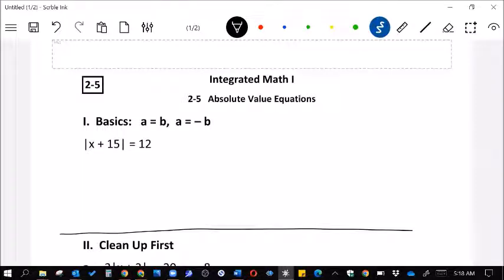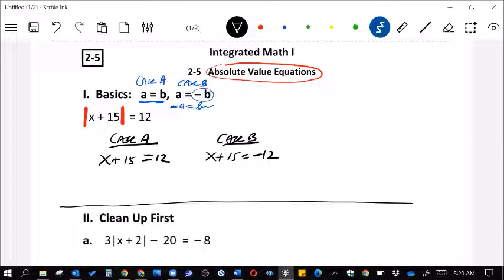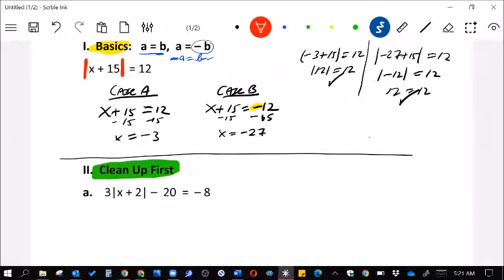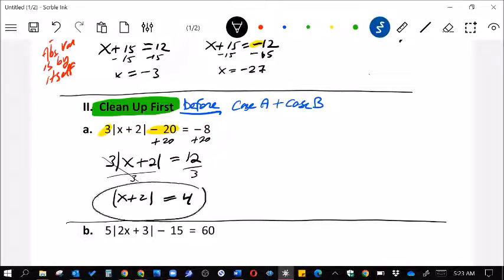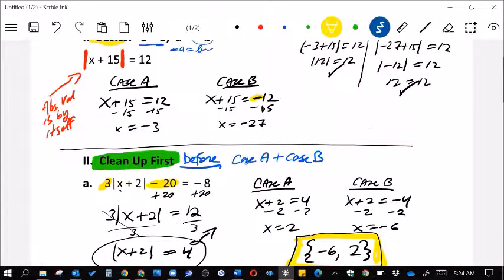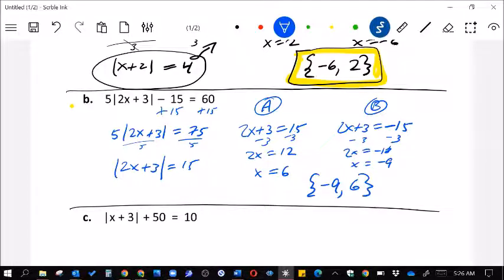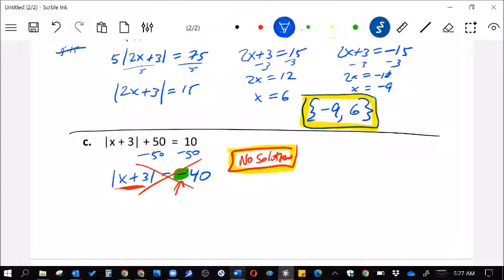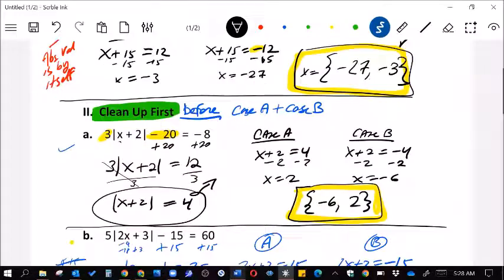2-5 Absolute Value Equations